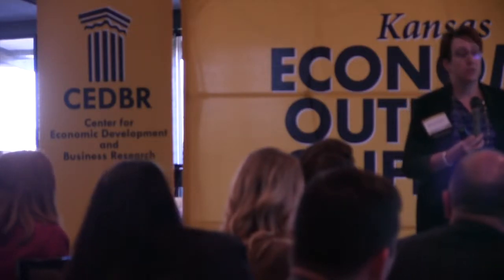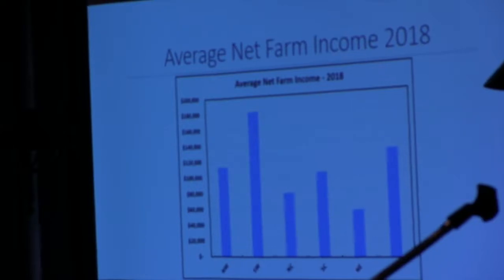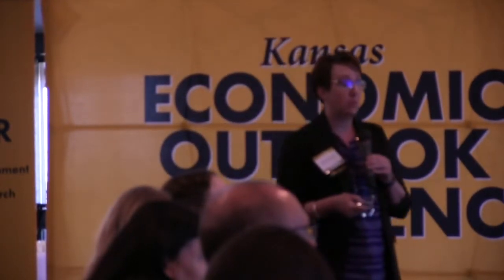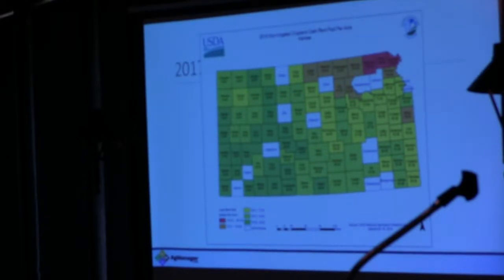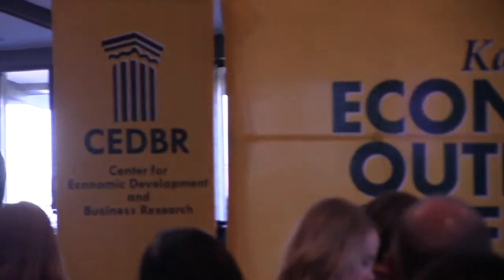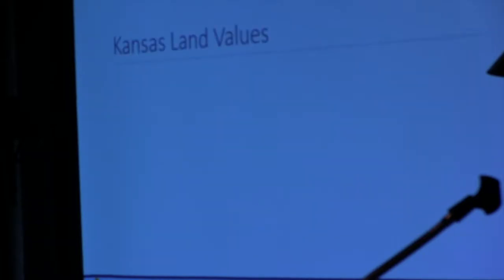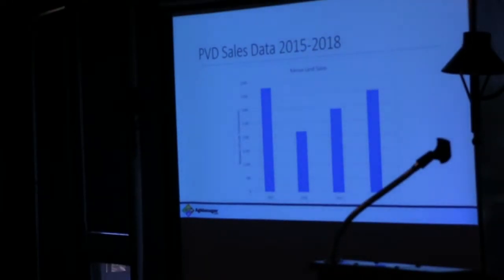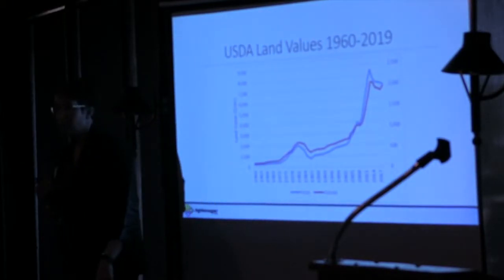Farm Economy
Michael Taylor, an Associate Professor of Farm Management at Kansas State University, gave a presentation on the Kansas Farm Economy.

The presentation took place Thursday, Oct. 31, 2019 at the Salina Country Club during the Salina Regional Economic Outlook Conference.